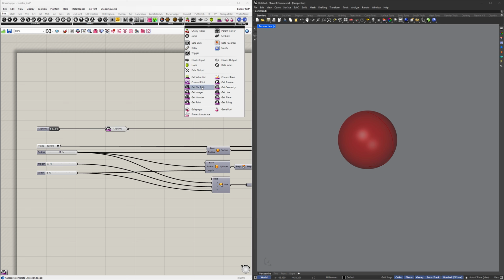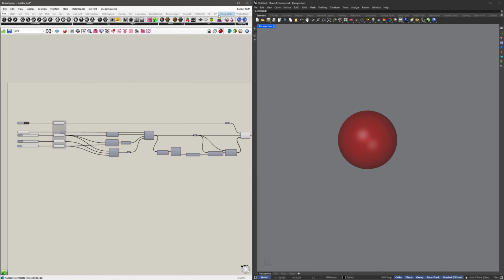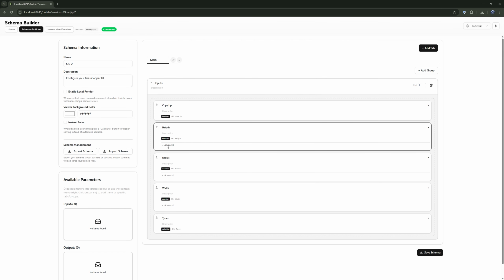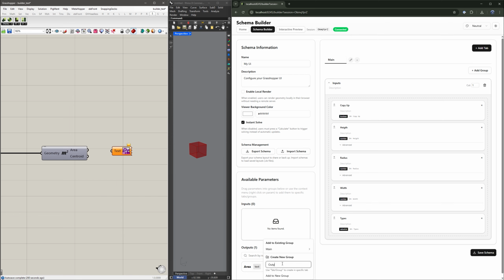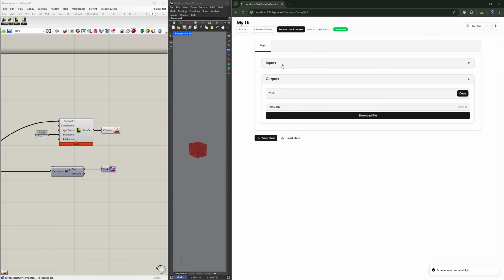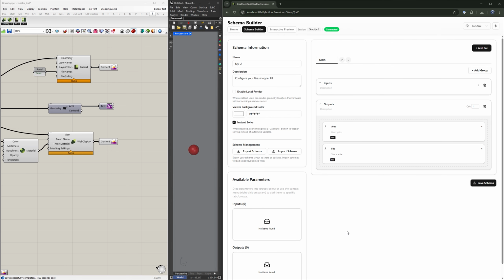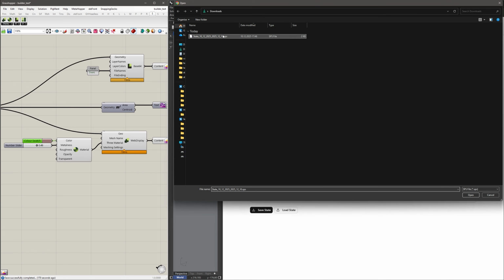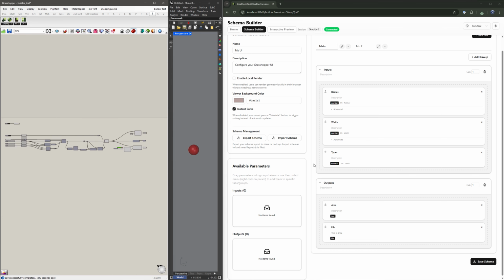Selva Beginner Tutorial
This tutorial will guide you to a simple workflow on how to build UIs for Grasshopper